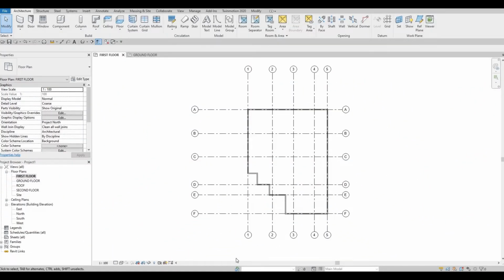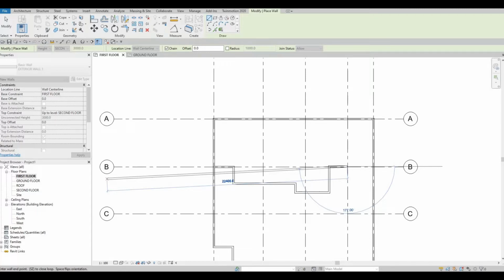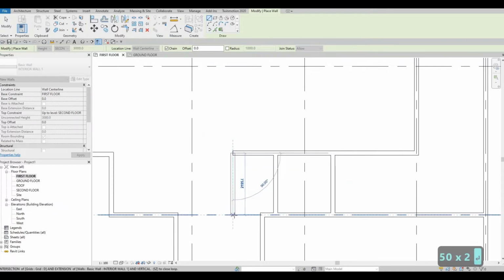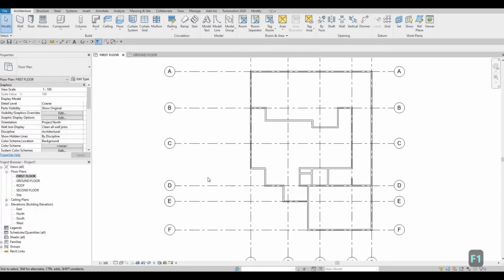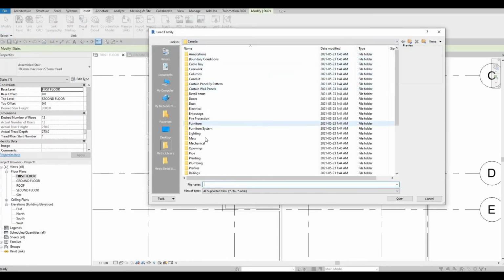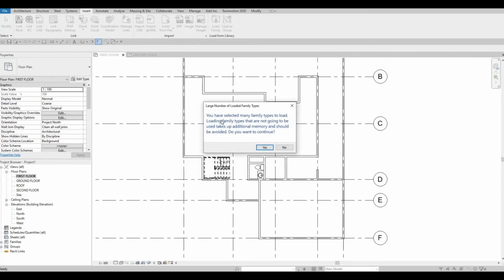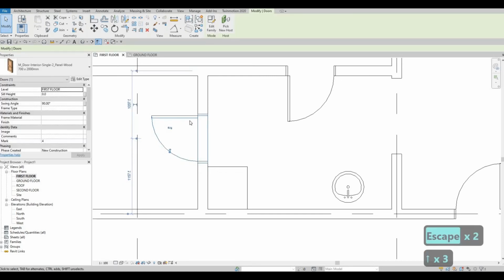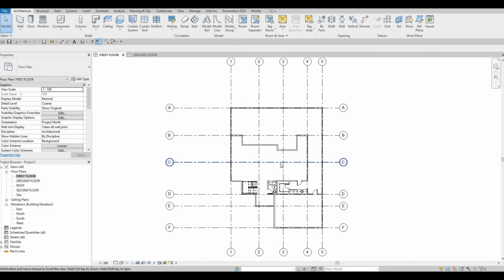AS House | Part 2 | Complete Step By Step Project | Revit and Twinmotion Tutorial